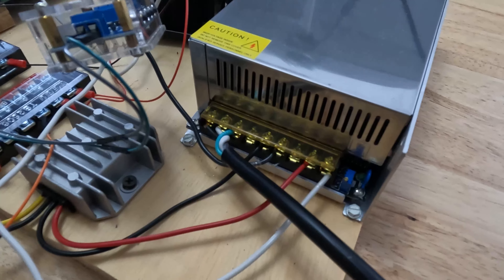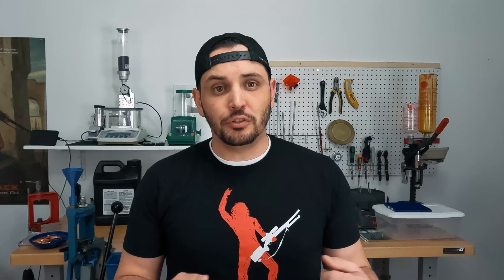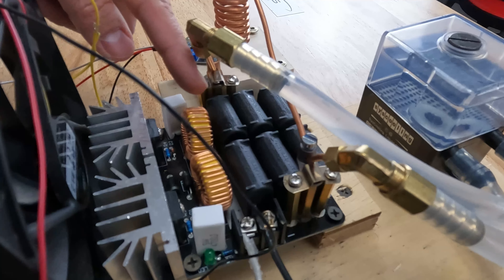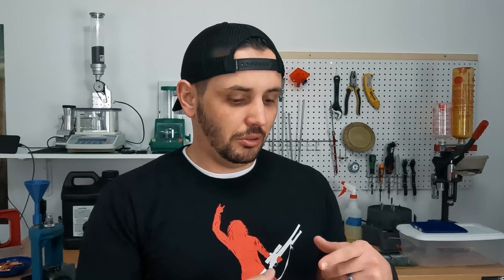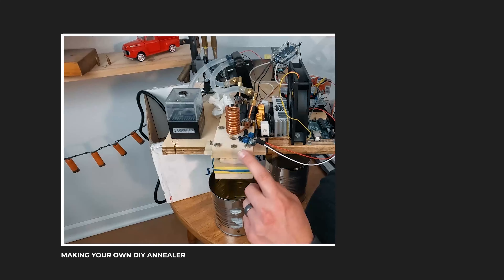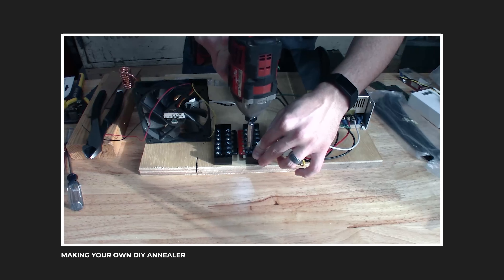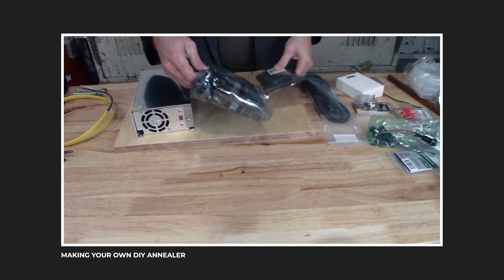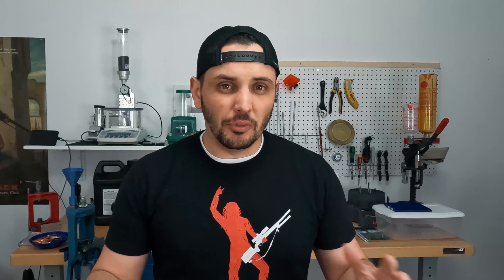Top 3 Components for Your DIY Induction Annealer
When it comes to annealing brass for your handloading, induction annealing is a great way to go!  It helps with very consistent brass prep to help you get the most precision in your long range endeavors!